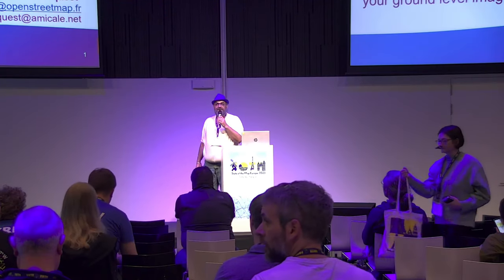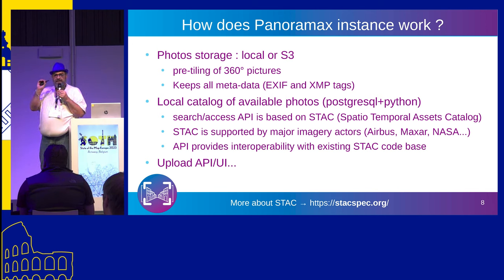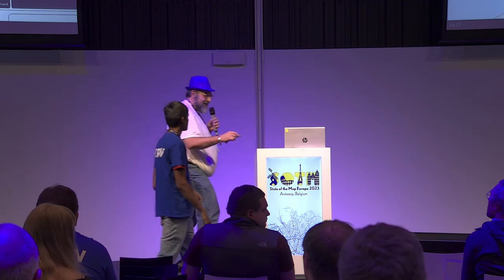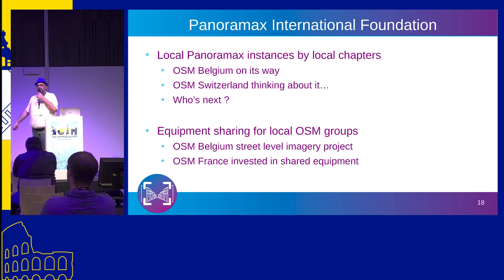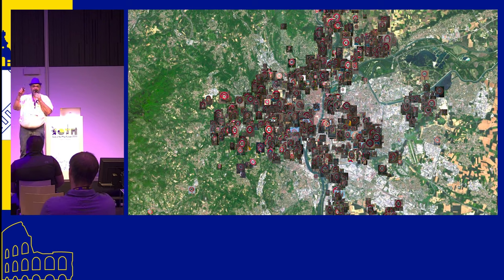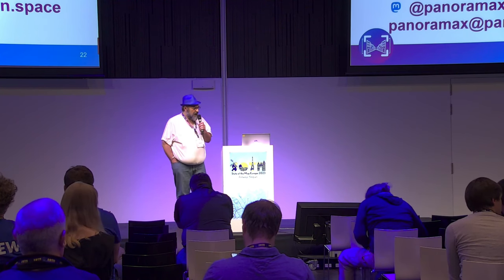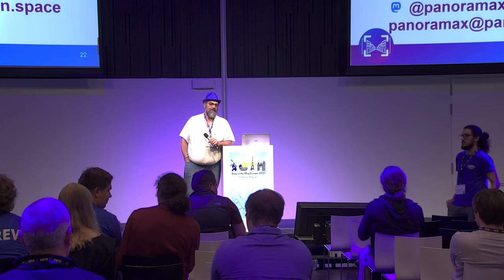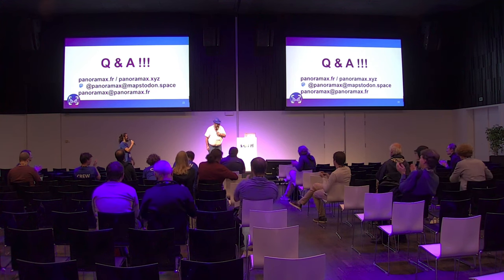2023: Panoramax: the full FLOSS alternative for your ground level imagery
Panoramax: the full FLOSS alternative for your ground level imagery
Christian Quest

Panoramax is a decentralized and federated project to collect and share ground level imagery under open licences using open standard APIs.

Initiated almost a year ago by OpenStreetMap France and IGN, it is time to discover the current state of this project, available tools, APIs, content and first reuses.